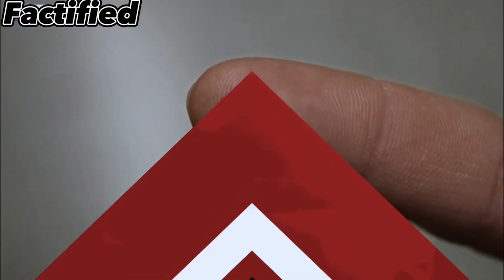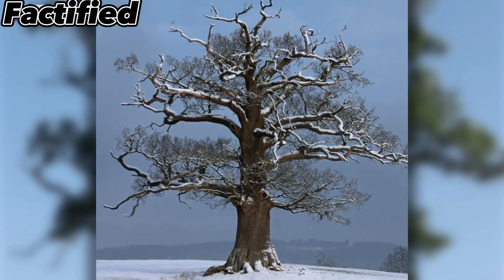What things look like under a microscope?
Title:
        Things under microscope (facts)